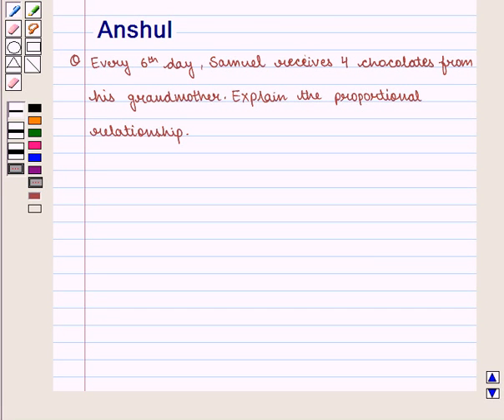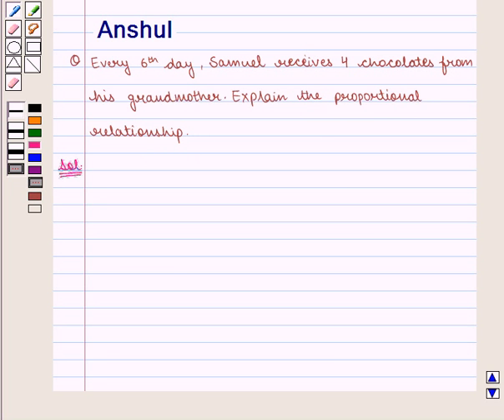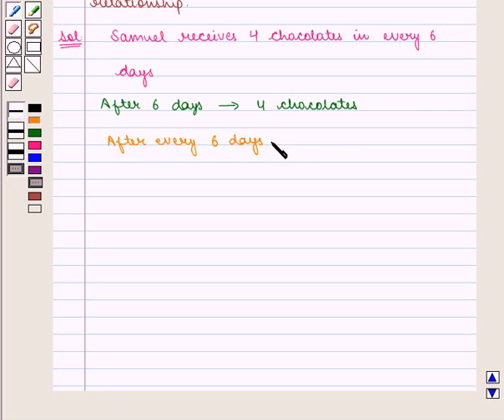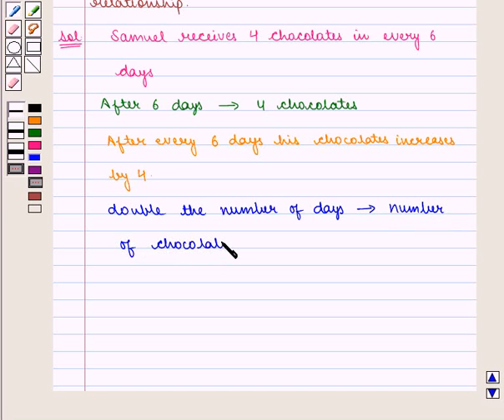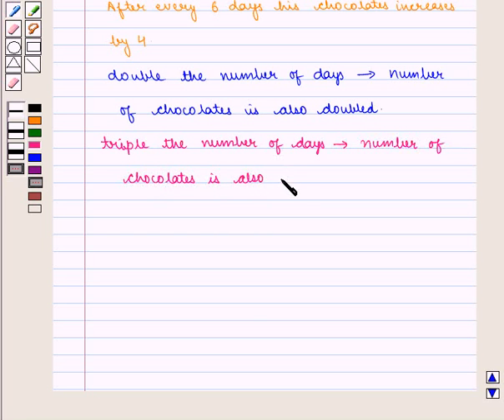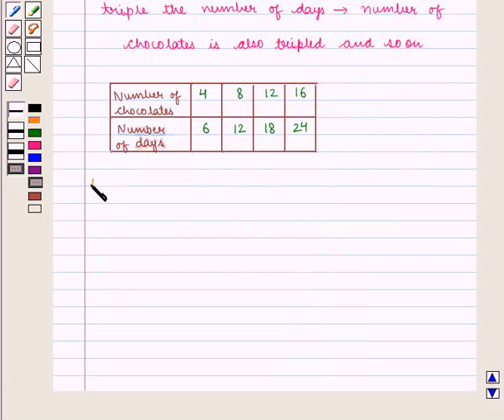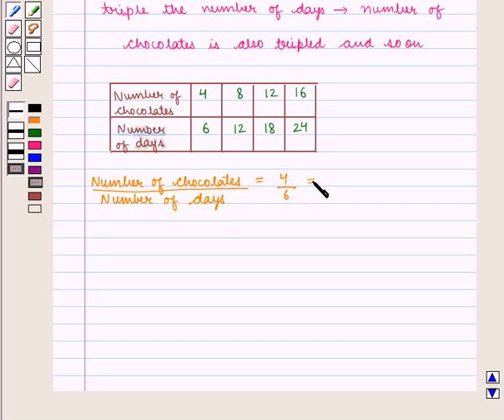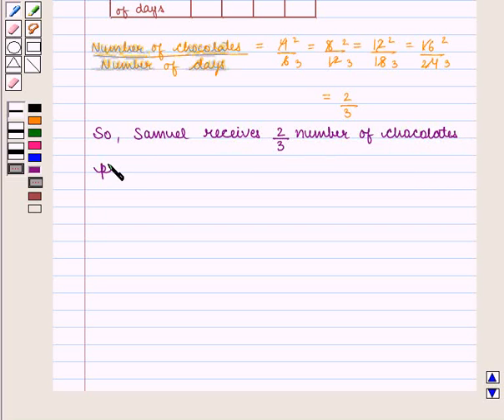Maths VI CC Ratio and proportion SE18